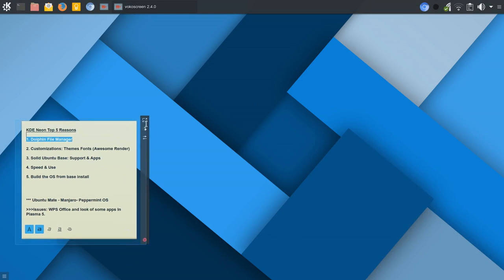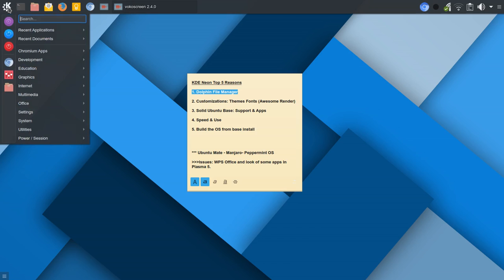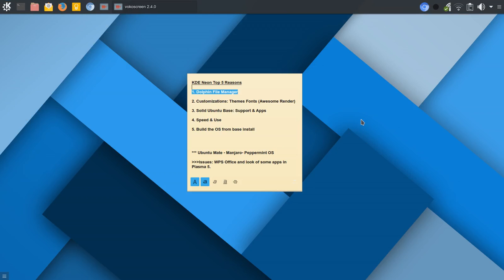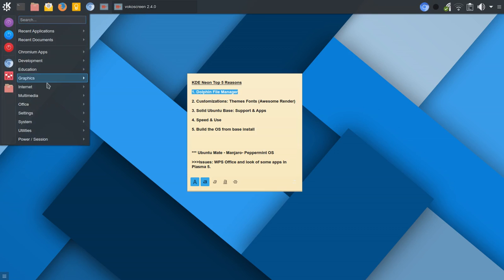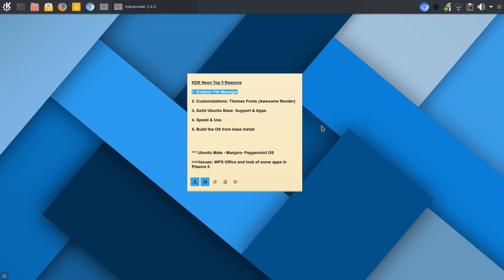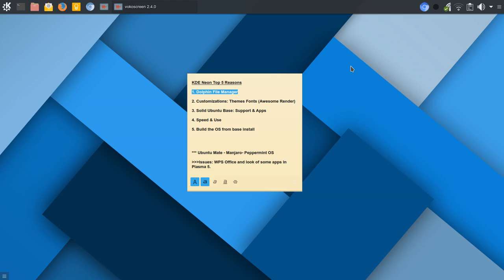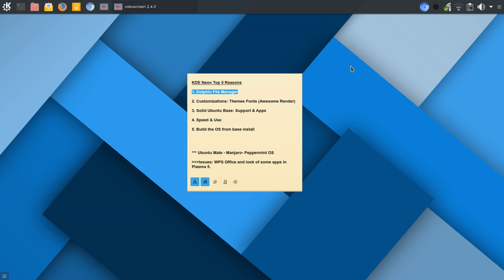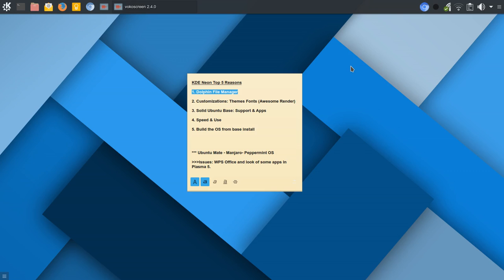My Top 5 Reasons for Using KDE Neon 5.7 as my Daily Driver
So as you know I am an addicted distro hopper. It is a fun hobby for sure but at some point you have to settle in to stability and focus on your non-test machine.  I share my reasons for choosing KDE Neon and discuss the other top distros that make it a difficult decision.